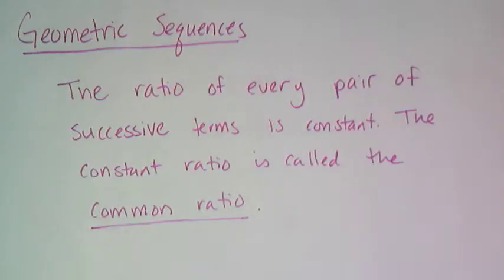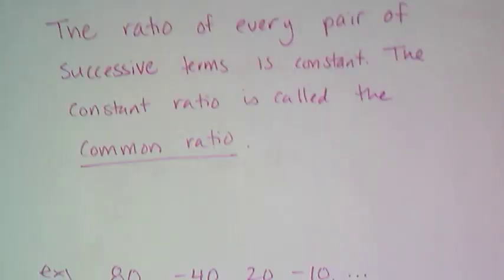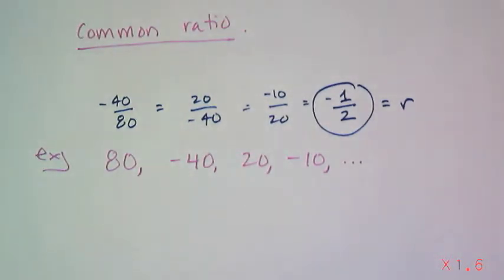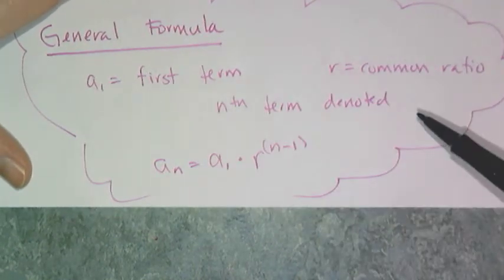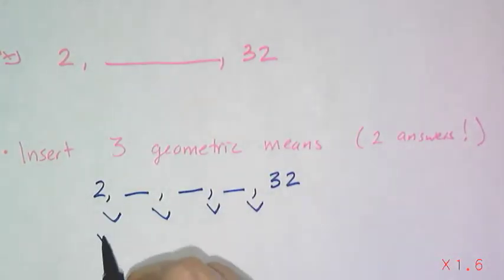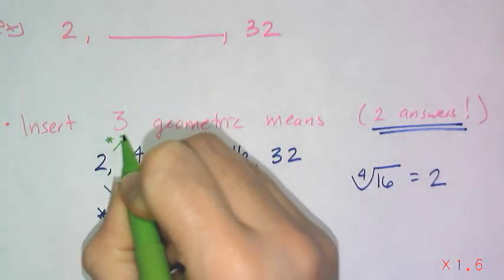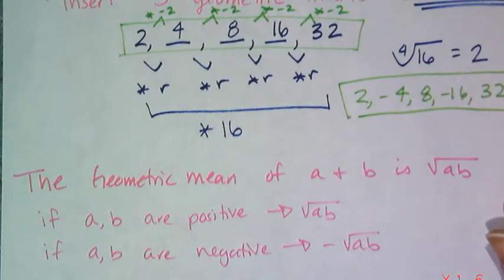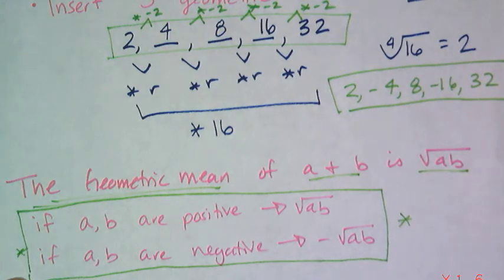Geometric Sequences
Algebra 2:  A short lesson on geometric sequences and means